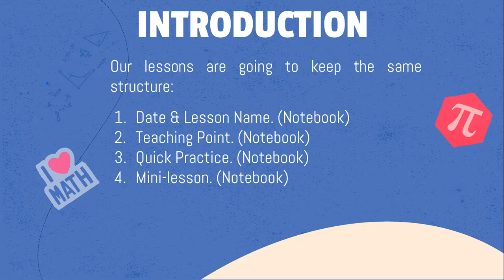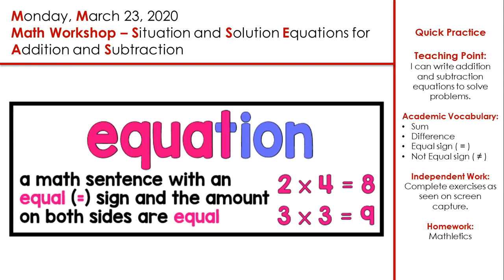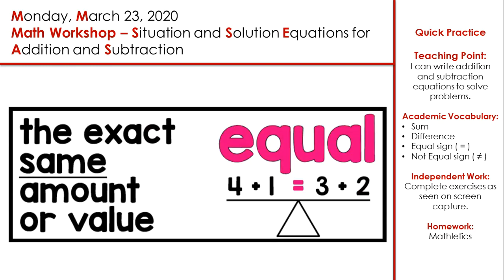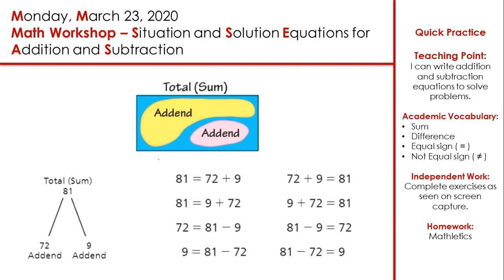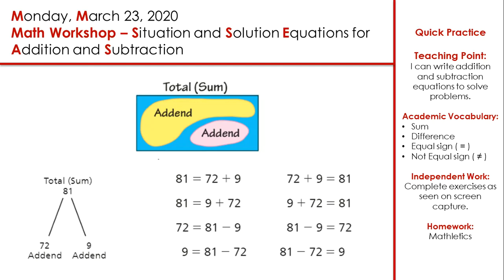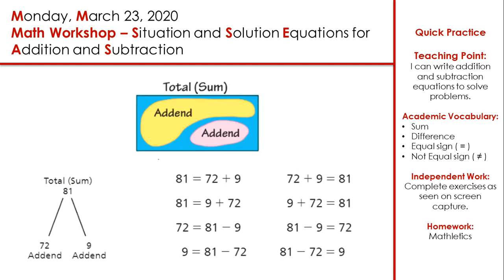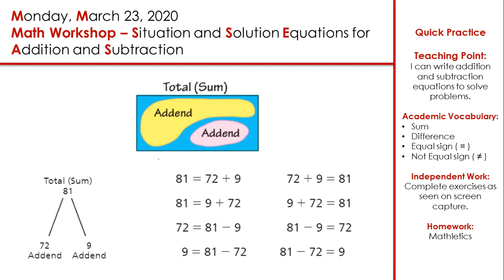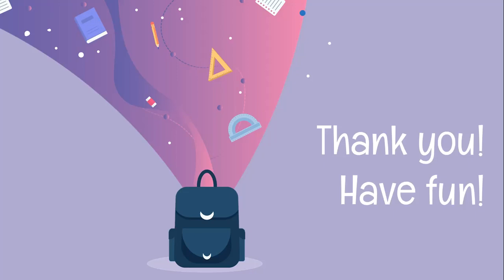Situation and Solution Equations for Addition and Subtraction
Math Workshop – Situation and Solution Equations for Addition and Subtraction.

Teaching Point:
I can write addition and subtraction equations to solve problems.

Academic Vocabulary:
-Sum
-Difference
-Equal sign ( = )
-Not Equal sign ( ≠ )